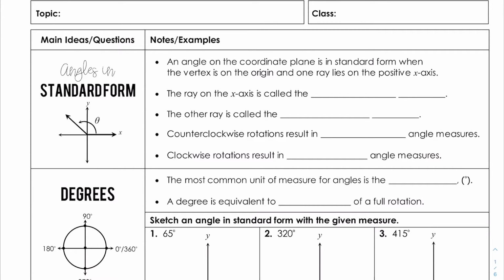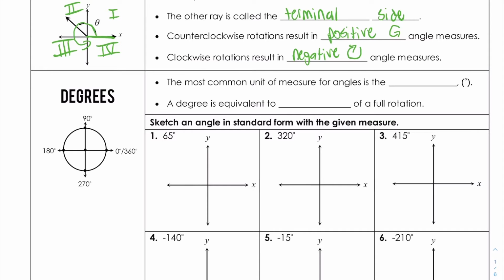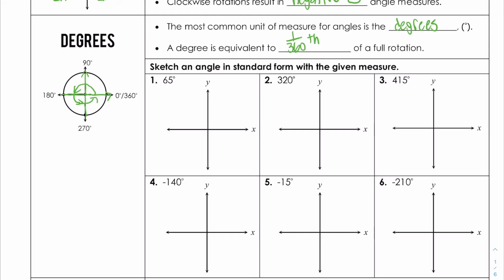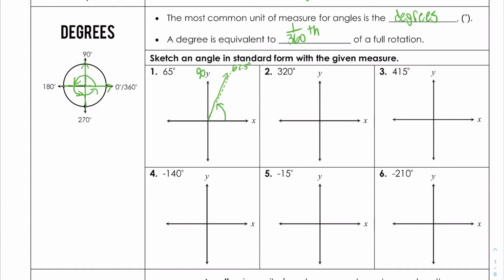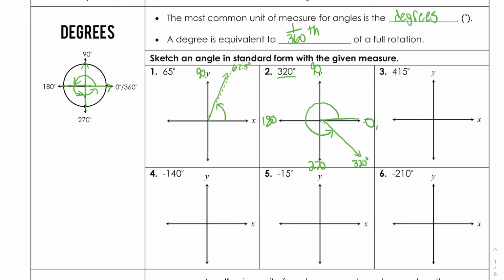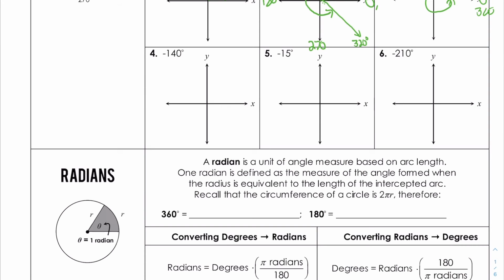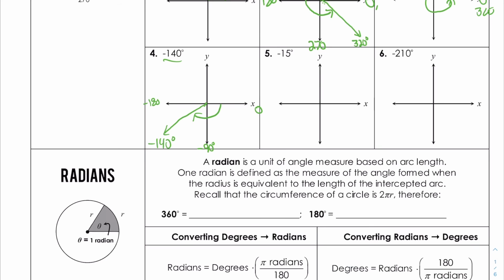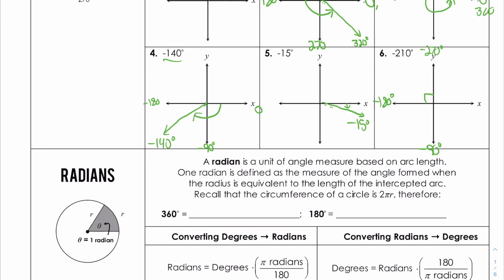Introduction to Angles